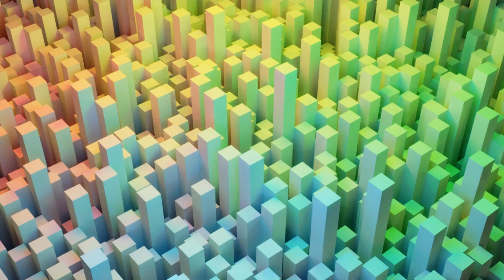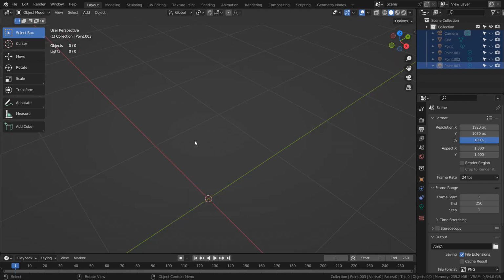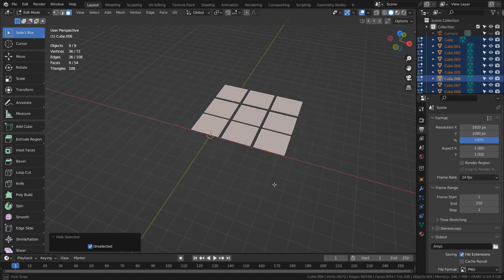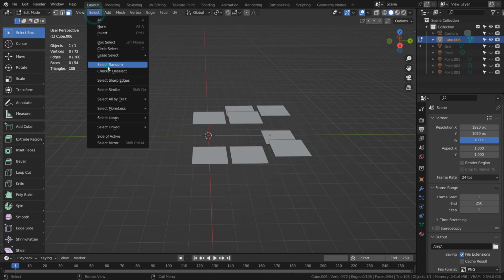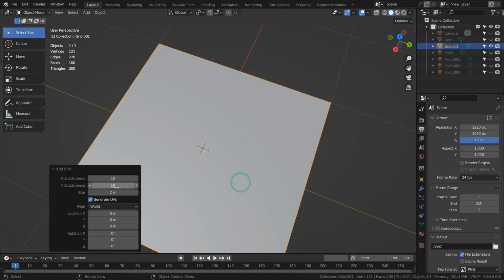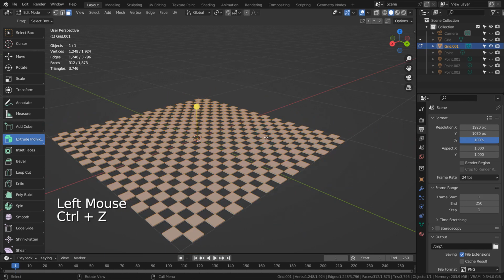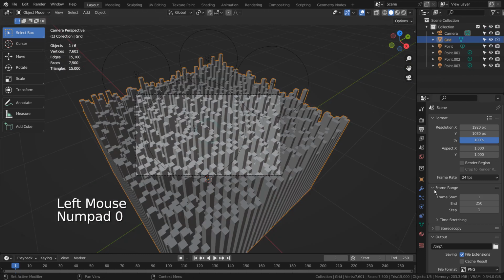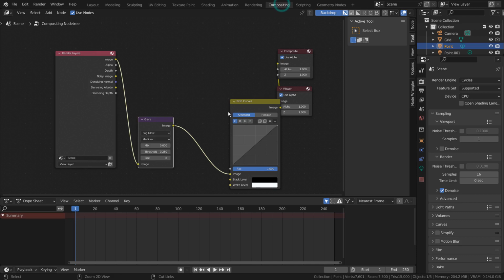Blender Tutorial - Abstract art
0:00 Intro
0:36 How do we randomly move selected faces?
1:33 Importance of joining the meshes first
2:08 Shift + H to hide the rest of the meshes
2:50 Alt + H to unhide everything.
5:23 Point lights
5:56 Composite node details